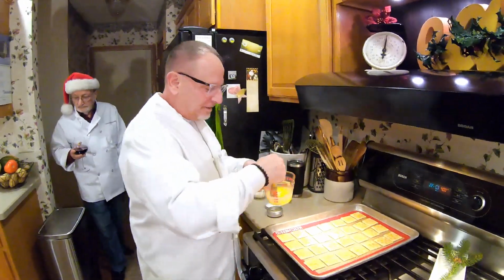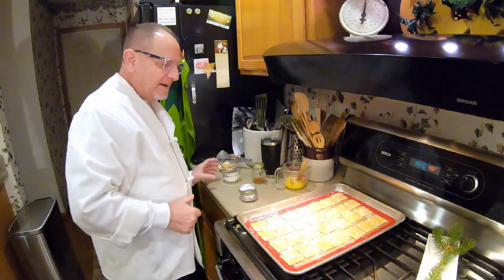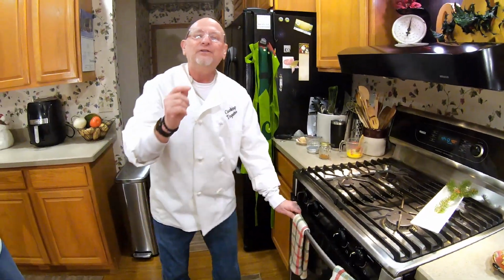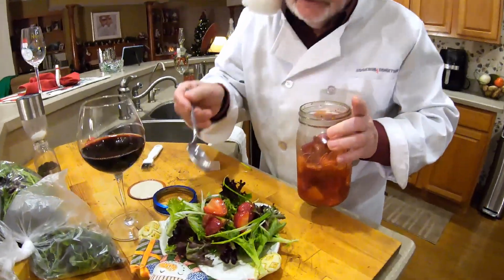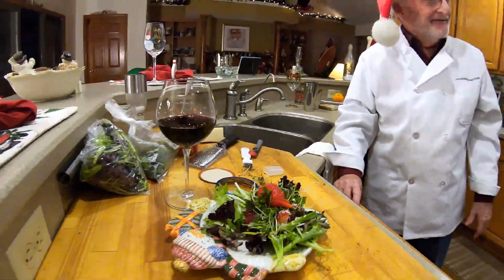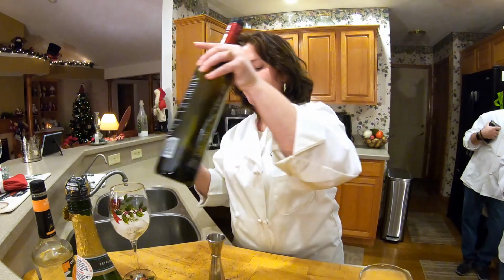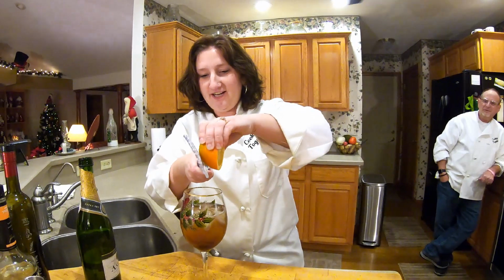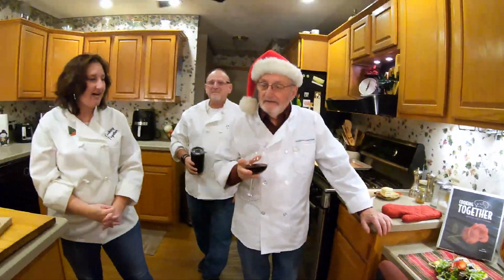Holiday Snacks, Salads & Drinks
Looking for Holiday Snacks, Salads, or beverages. Check us out.